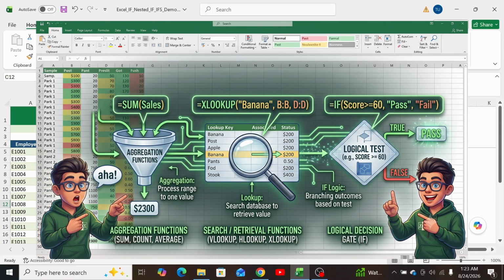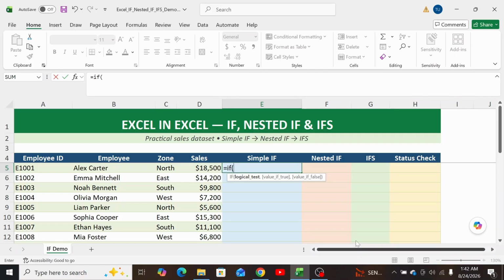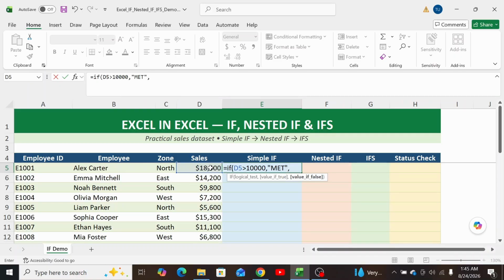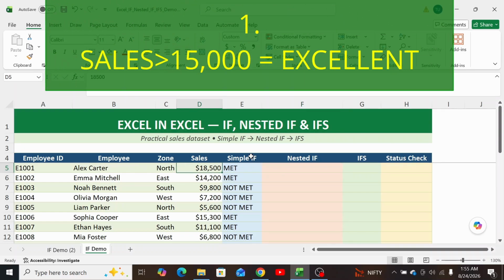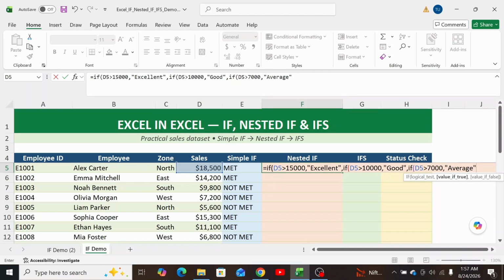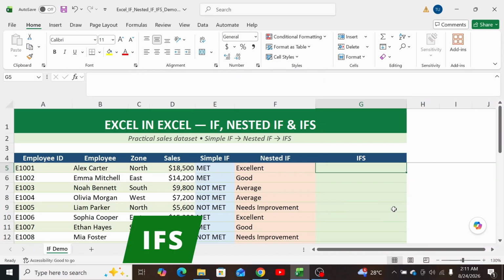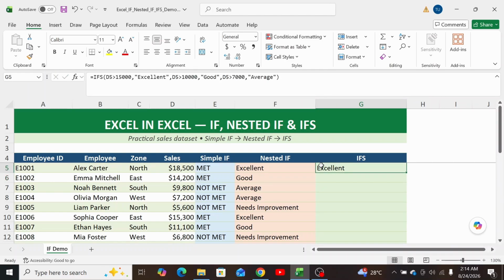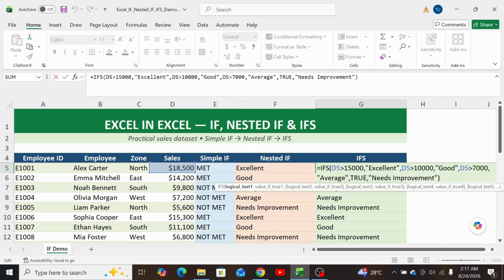Excel IF Function: From Simple IF to Nested IF & IFS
Ready to master conditional logic in Excel? 🚀 In this complete guide, we break down everything you need to know about the IF, Nested IF, and the powerful IFS functions!
Whether you are grading student scores, calculating sales commissions, or organizing massive datasets, understanding these logical formulas will save you hours of manual work.
What you will learn in this video:
• The basic IF Function: How to set up simple true/false logical tests.
• Nested IFs: How to combine multiple IF statements for complex, multi-condition scenarios.
• The IFS Function: The modern, cleaner alternative to nesting (available in Excel 2019 & Microsoft 365).

⏱️ Chapter Timestamps:
0:00 - Introduction to Logical Functions
1:00 - How to use the basic IF formula
4:55 - Mastering Nested IF statements
9:59 - Simplifying data with the newer IFS function